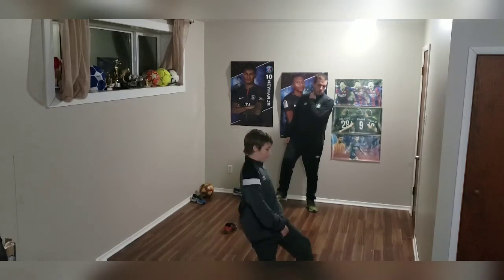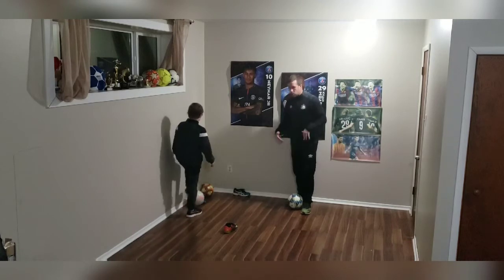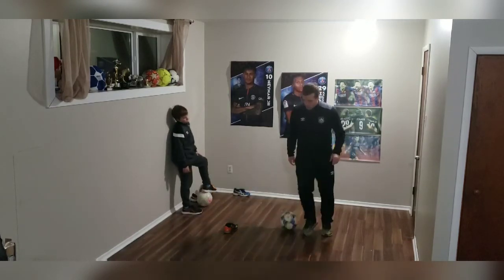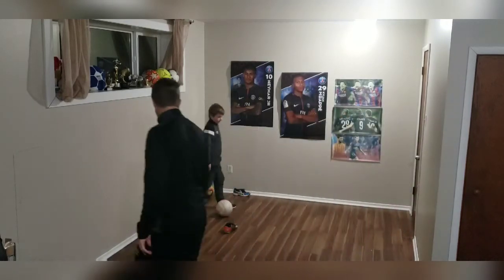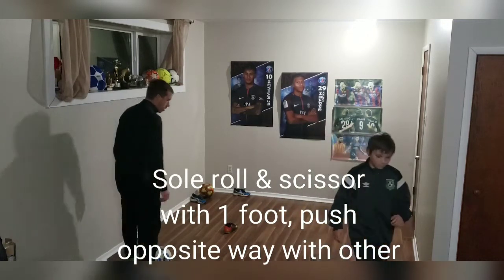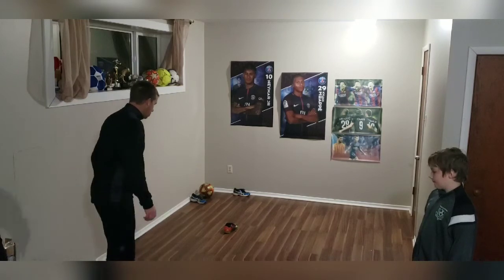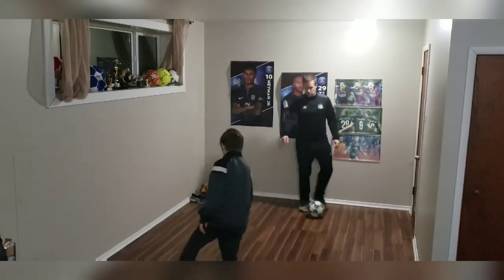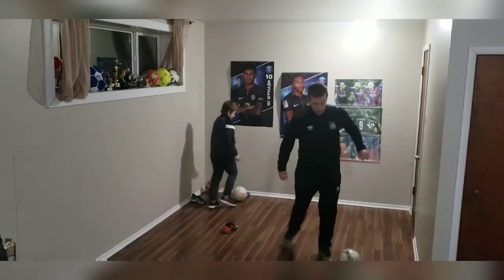SOLE ROLL SCISSOR - SOCCER SKILL TUTORIAL #4 - DRIBBLE LIKE MESSI, RONALDO, NEYMAR, MBAPPE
perfect one of the slickest, smoothest of scissor moves with this simple soccer tutorial